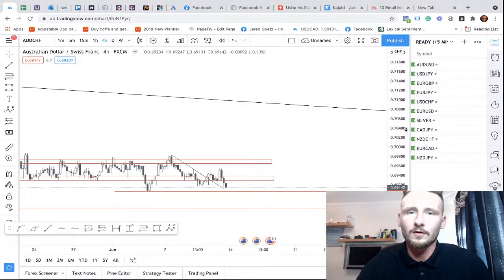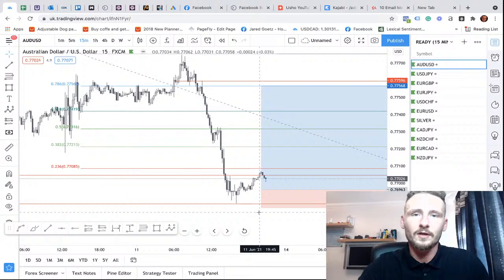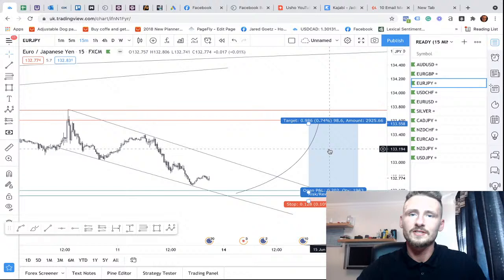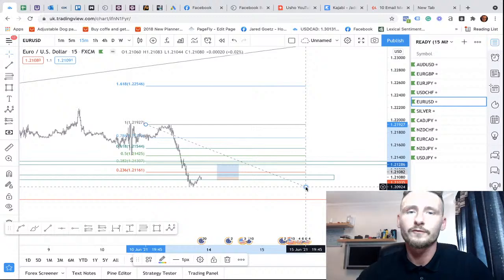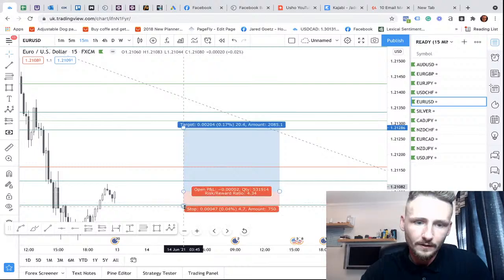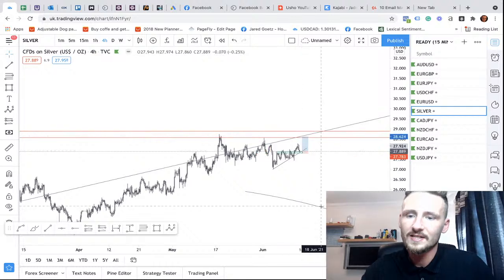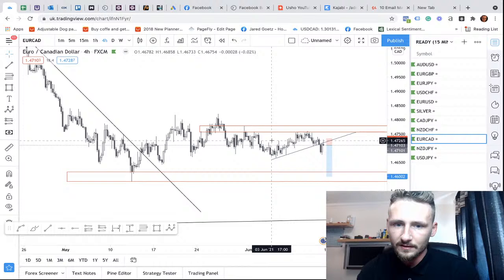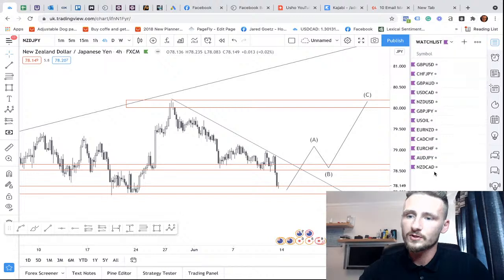Fx Funds Live Weekly Watchlist 12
𝗢𝗻𝗹𝗶𝗻𝗲 𝗘𝗱𝘂𝗰𝗮𝘁𝗶𝗼𝗻